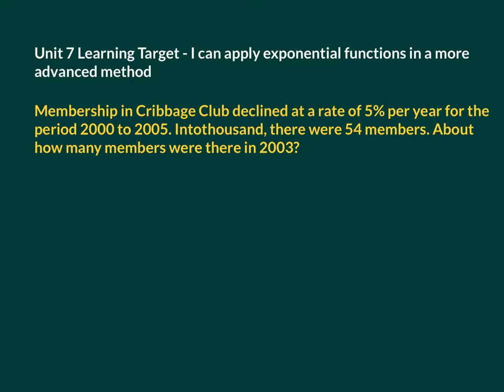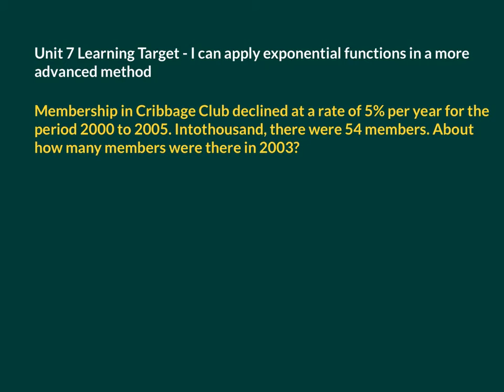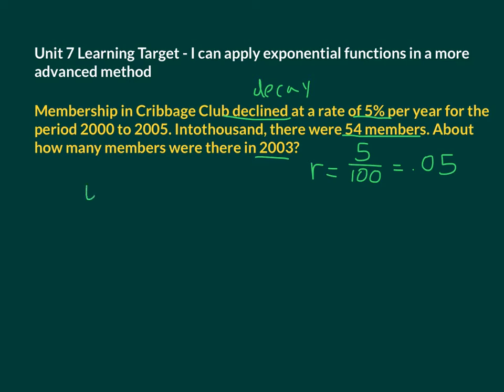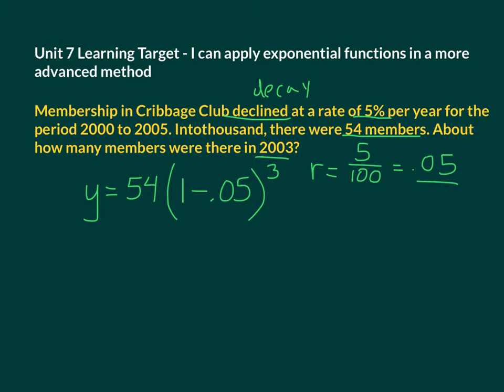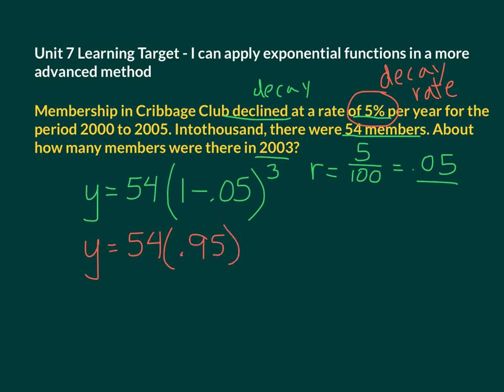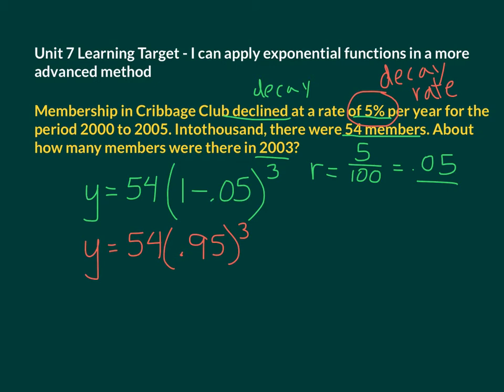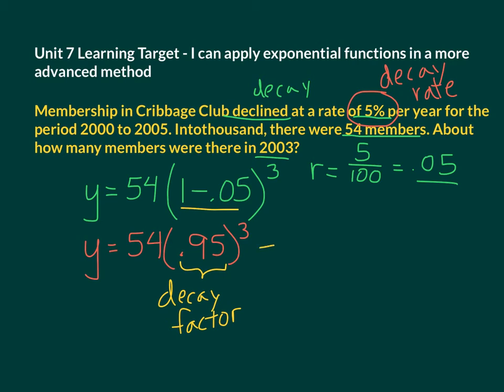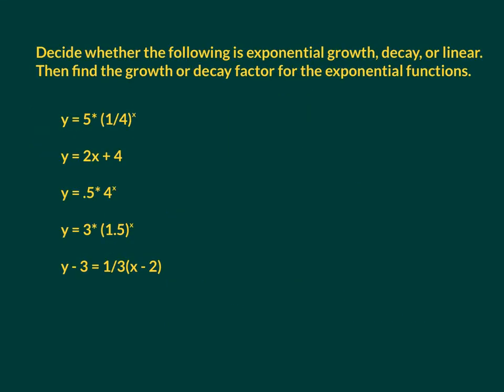Unit 7 LT - I can apply exponential functions advanced